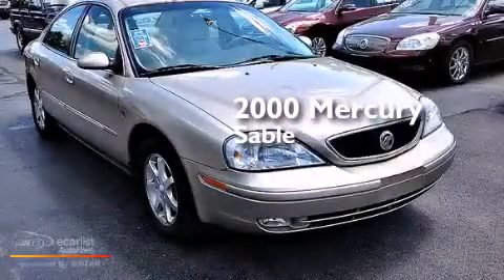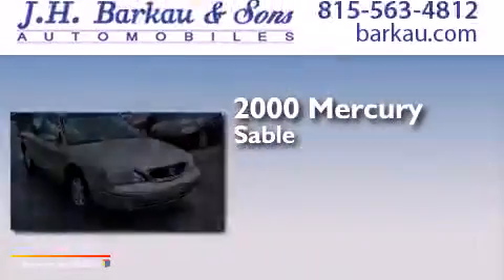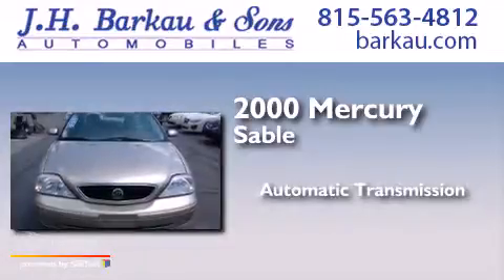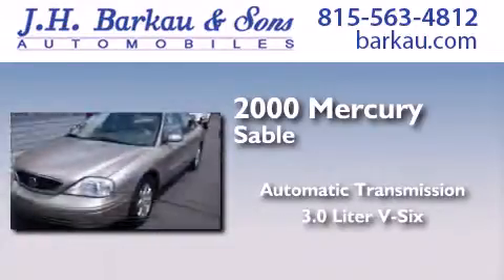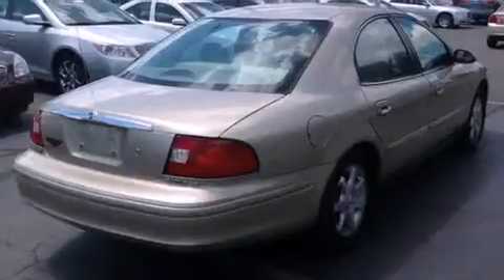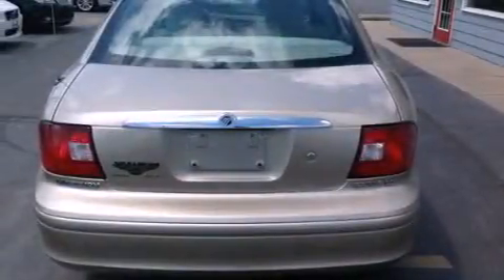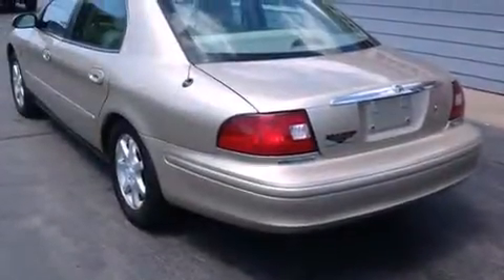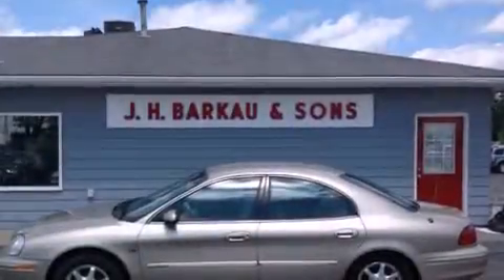Pre-Owned 2000 Mercury Sable Cedarville IL 61013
We have been honored to serve the Cedarville IL area , we promise that your experience at our dealership will exceed your expectations ! Year : 2000 Make : Mercury Model : Sable Engine : 3.0L (181) DOHC SMPI 24-valve V6 Duratec engine Trans . : Automatic Exterior : Gold Miles : 102,086 Interior : Tan JH Barkau and Sons 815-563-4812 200 N. Stephenson Cedarville , IL 61013